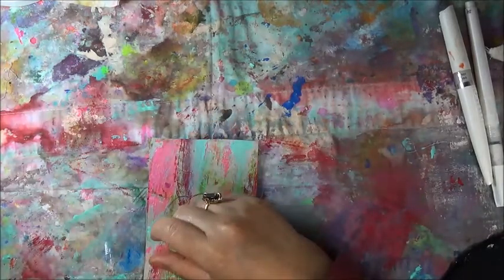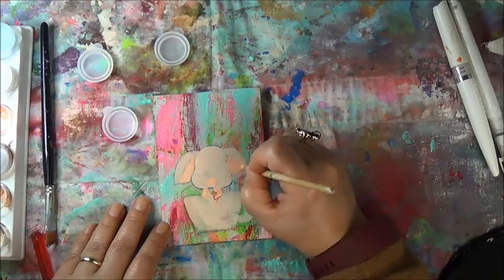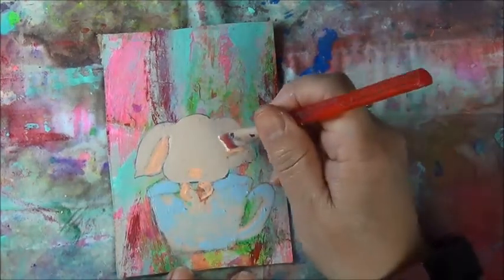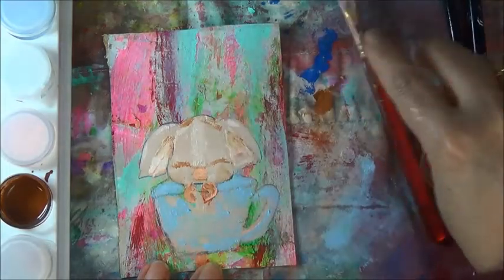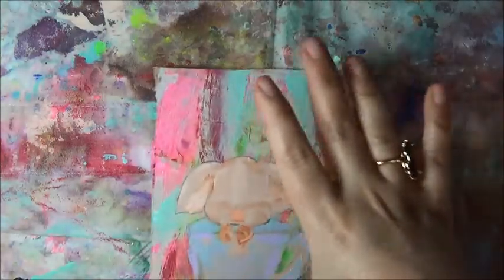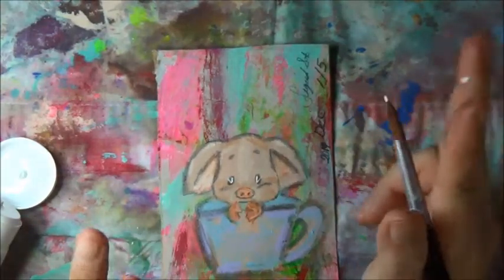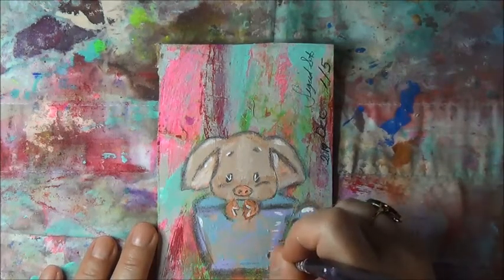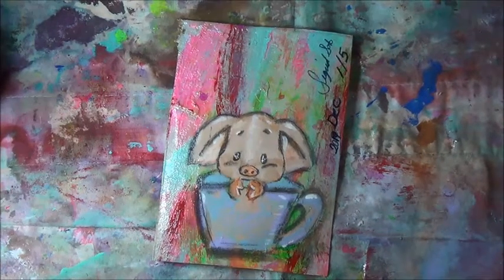Painting a Piggy In A Mug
Sigrid Soto
2817 Macon street

Click the link below to help thank you
Enabling CC just helps make YouTube more inclusive for everyone